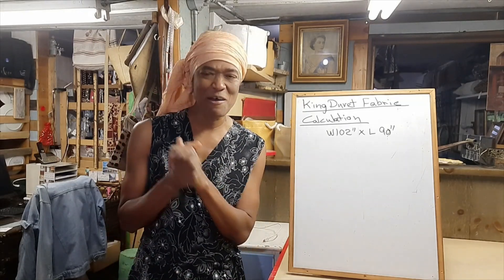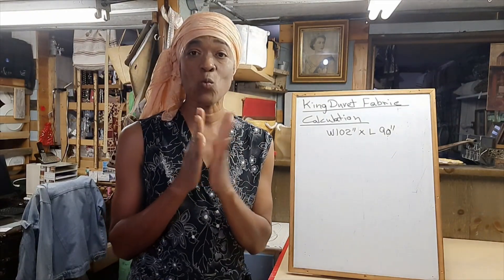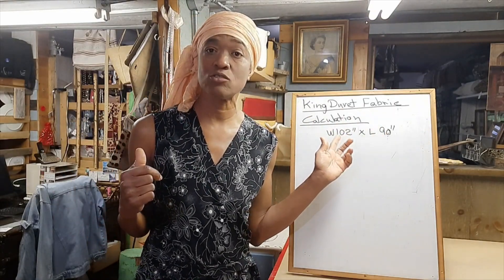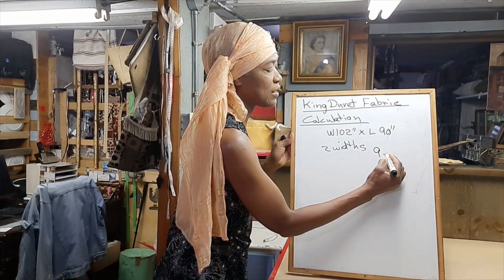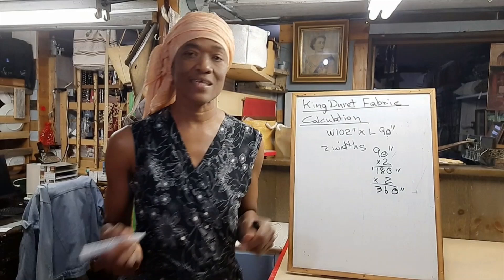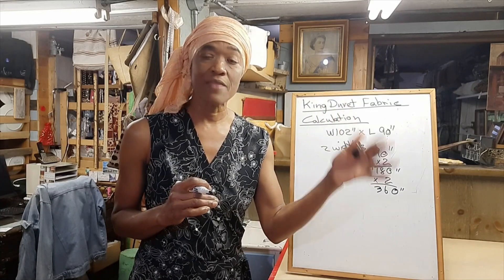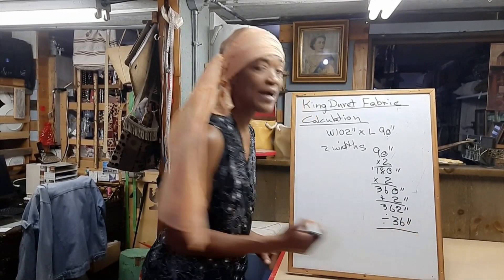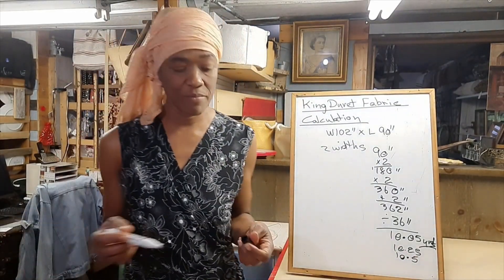Fabric Calculation For King Duvet Cover - Sewing Tutorial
In this video, we're going to be discussing how to calculate how much fabric you need for a king duvet cover. This is a common question that many people have, and it's important to be able to do this calculation in order to ensure that you're getting the right amount of fabric.

We'll be discussing the different factors that go into calculating how much fabric you need, and we'll give you some tips on how to do this calculation accurately. After watching this video, you'll be able to get the right amount of fabric for your duvet cover in no time!

As promised in the video, below are the other video lesson about duvets and their covers!